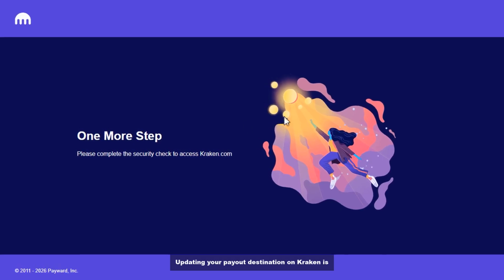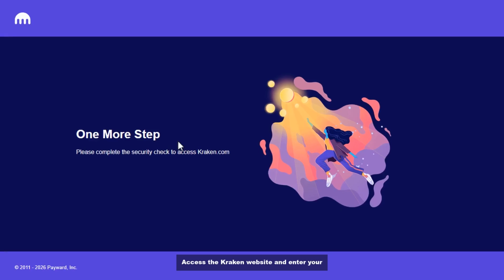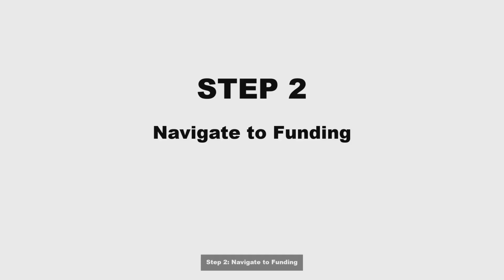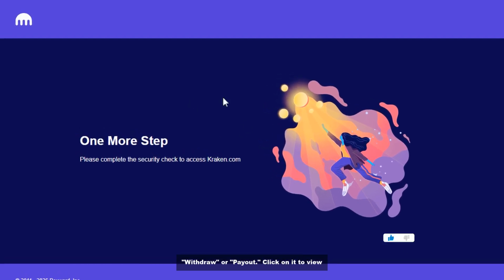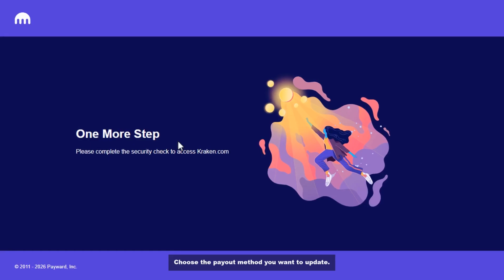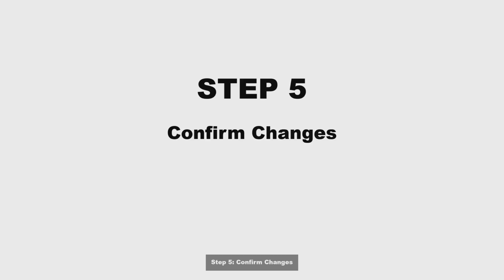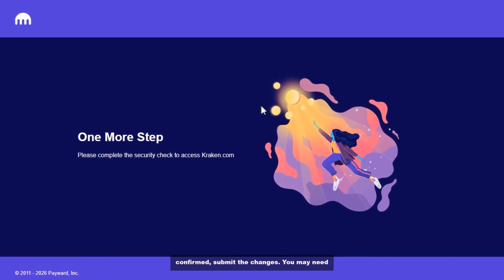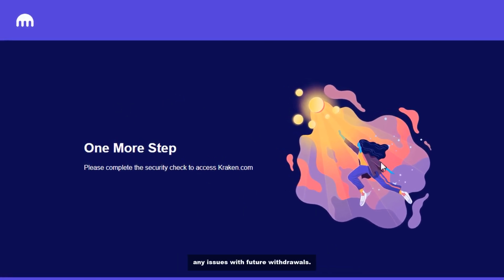How To Update Your Payout Destination On Kraken 2026 (FULL TUTORIAL)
In this video, we show you how to update your payout destination on Kraken 2026 (FULL TUTORIAL). Learn the step-by-step process to ensure your withdrawals are sent to the correct account.